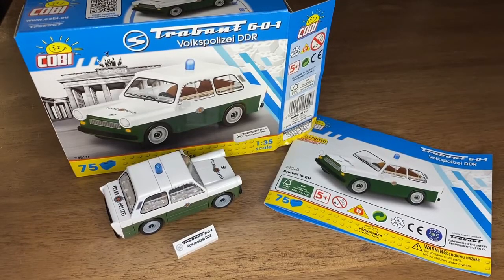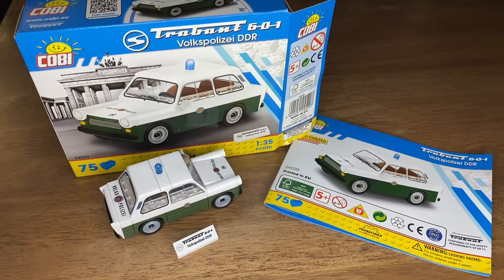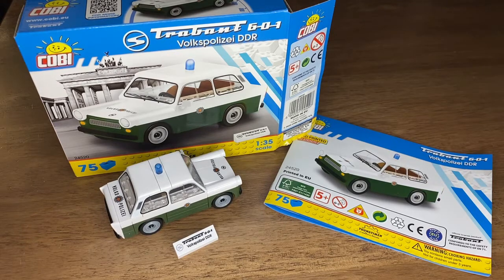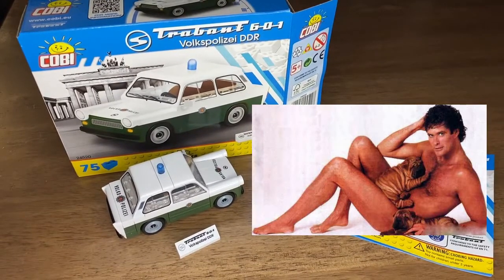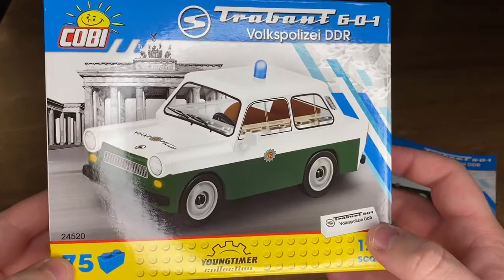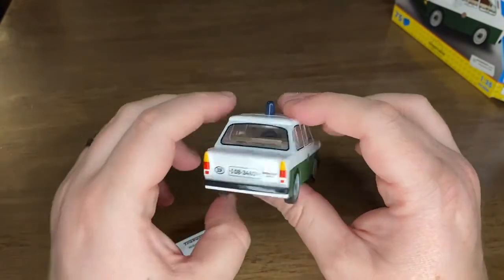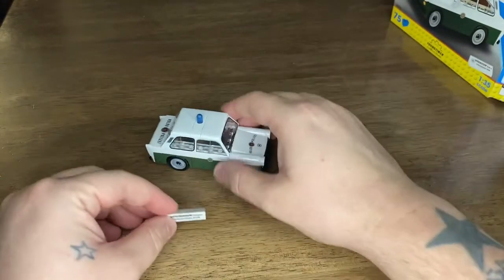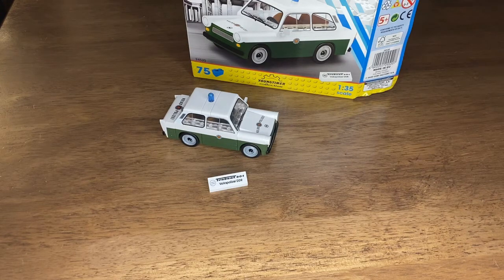Cobi Car Friday - Trabant 601 Volkspolizei DDR (Youngtimer Collection) - Cobi 24520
Welcome to my weekly Friday Cobi Car review - this week we look at the Trabant 601 Volkspolizei DDR (Youngtimer Collection) - 75 Bricks and Set Number 24520

If you are look for your Cobi fix - head to  (link below)